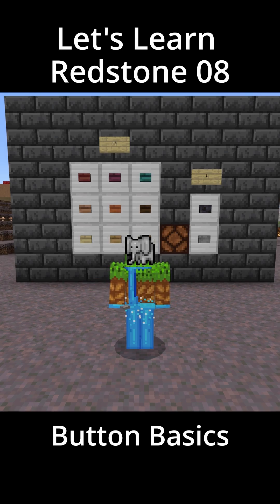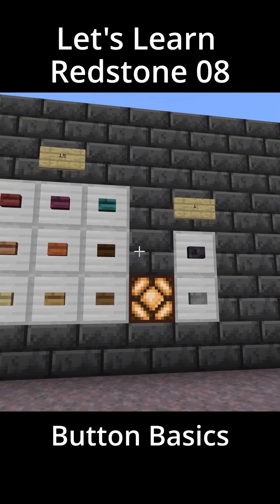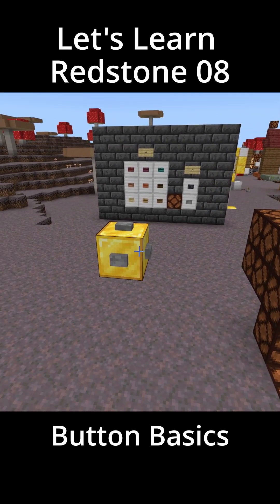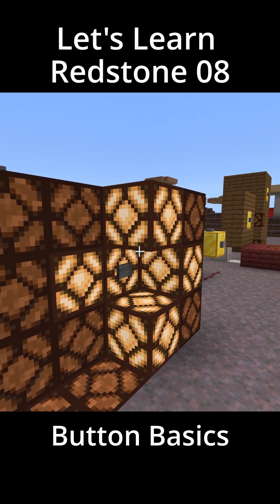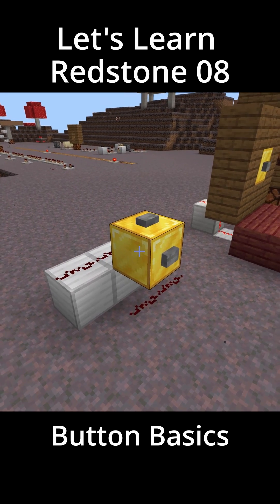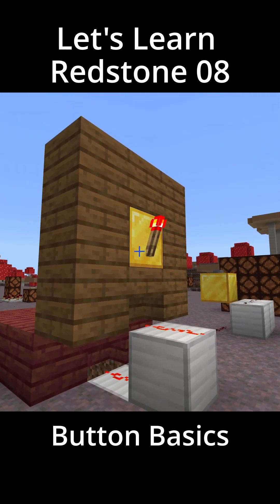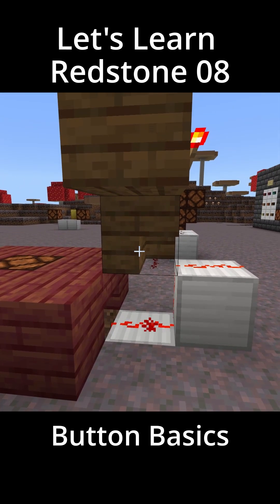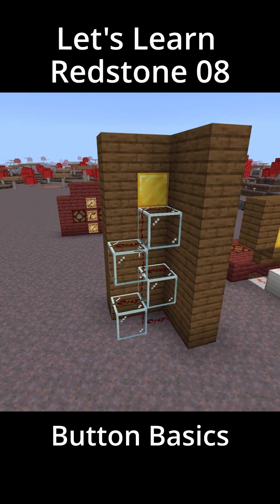Let's Learn Redstone with OmLedu | 08 Button Basics | Minecraft Bedrock Redstone Tutorial